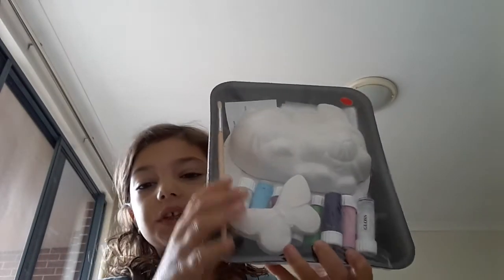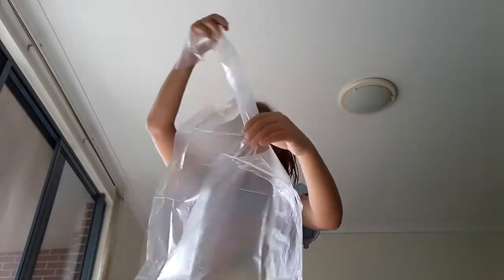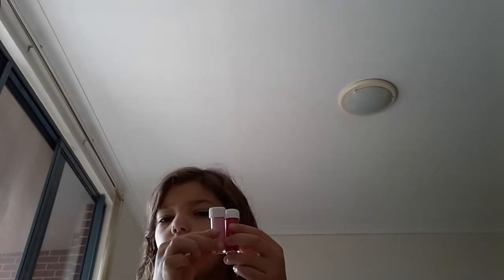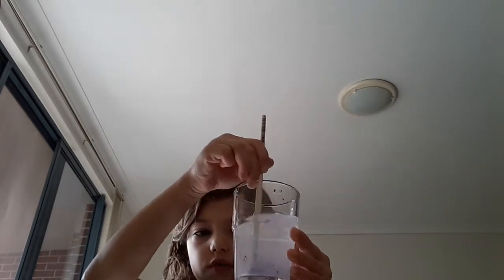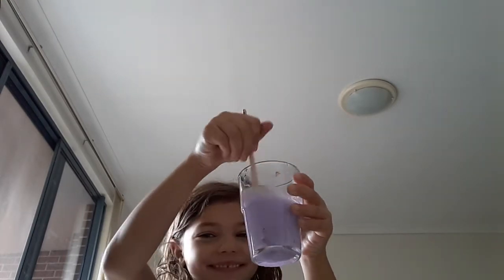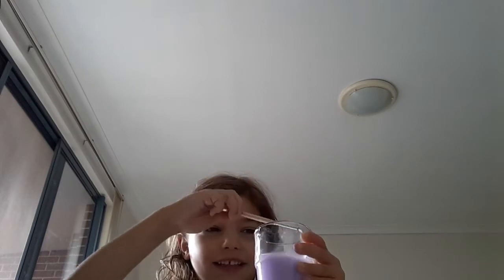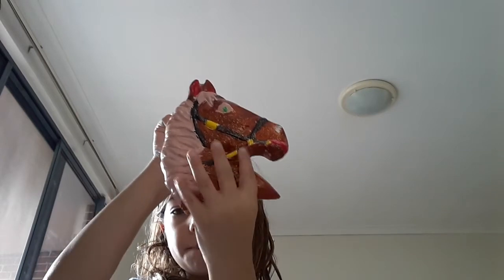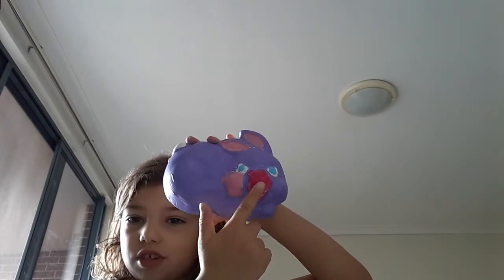painting a rabbit and butterfly